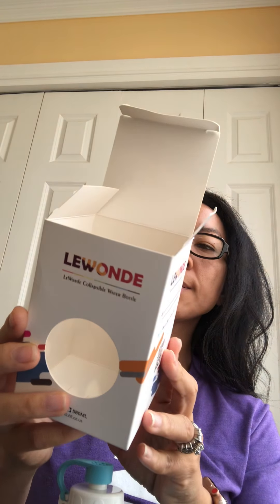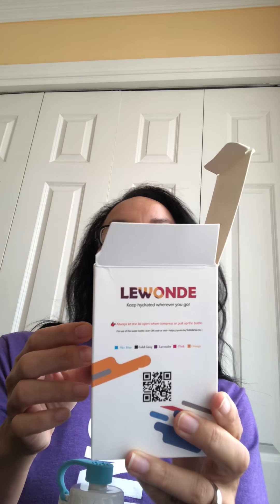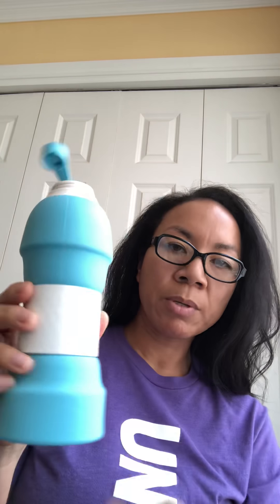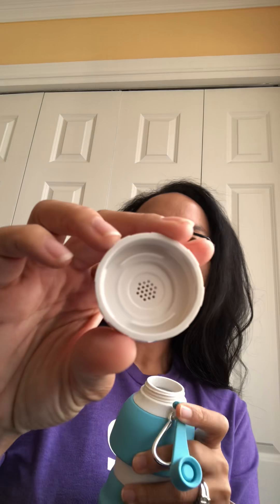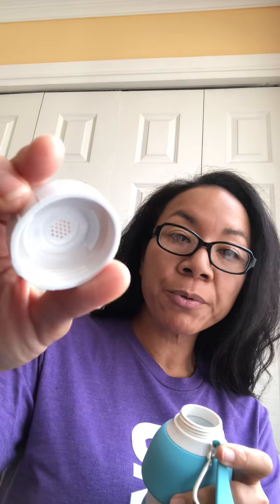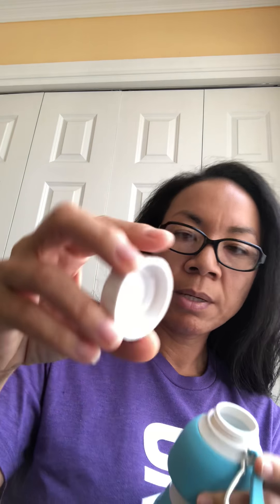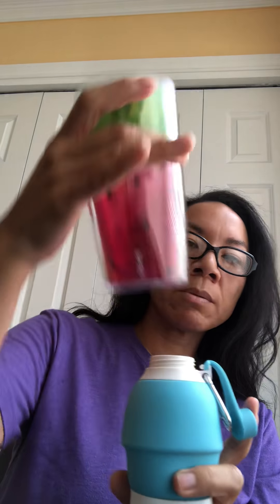LeWonde Collapsible Water Bottle Review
Supplied by LeWonde Health Care Products Co.,Ltd